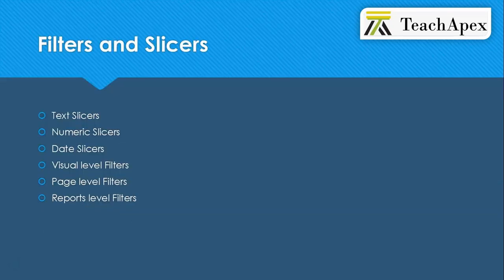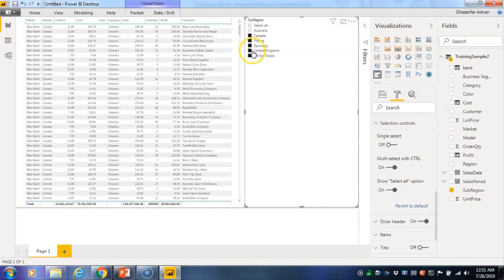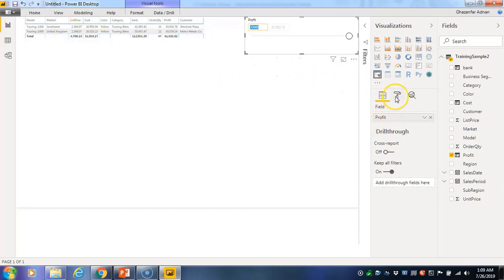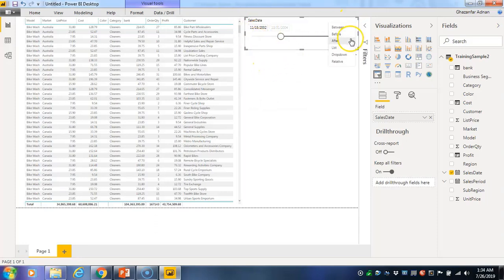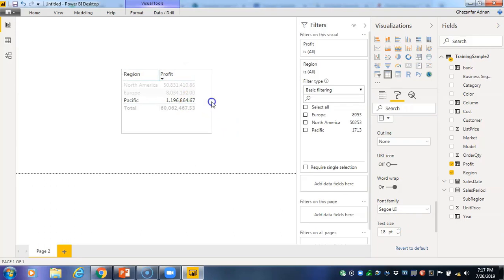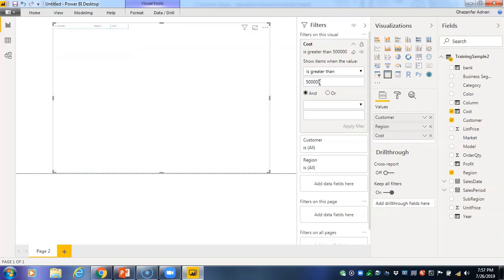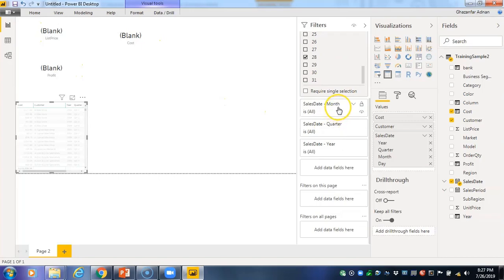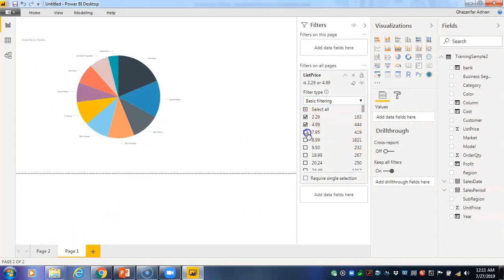⚡️ All About Power BI Filter & Slicer ⚡️ ||Power BI Filter Vs Slicer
This Power Bi tutorial  Will Help you to understand the concepts of Power Bi Filter & Slicer in detail. This Filter & Slicer in Power BI tutorial is for both beginners as well as professionals who want to master up their Power BI concepts.

🔥▶️Topics Covered◀️ 🔥
1. Introduction to Filters and Slicers
2.Text Slicers
3.Numeric Slicers
4.Date Slicers
5. Visual Level Text Filters
6.Visual Level Numeric Filter
7.Visual Level Date Filters
8.Page and Report Level Filters
10. The conclusion to Filters and Slicers

⚡Power On!⚡
UpDegree